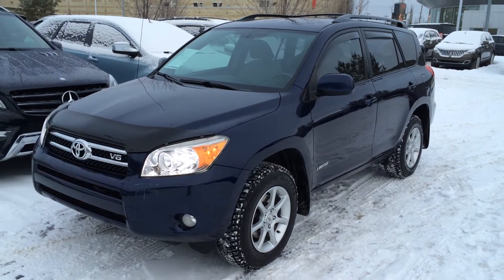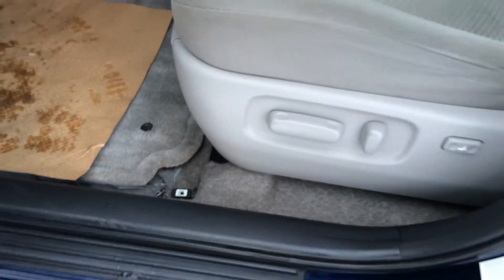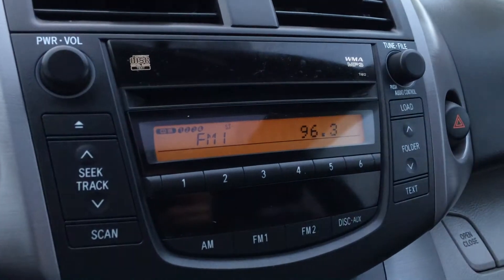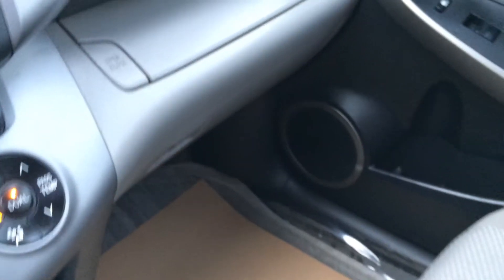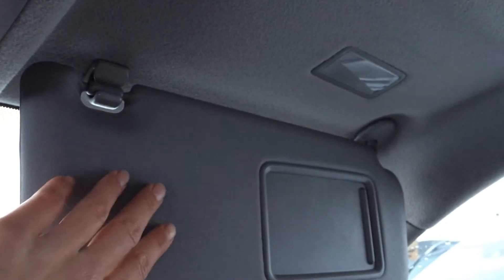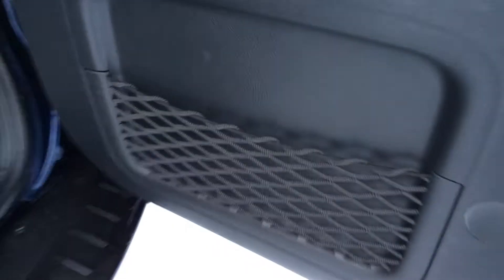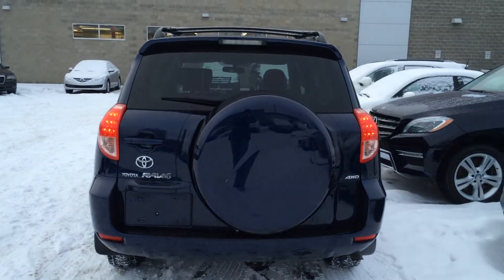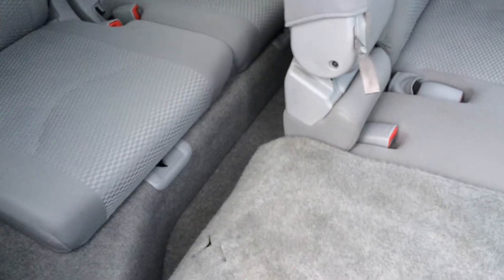Used Blue 2007 Toyota RAV4 4WD V6 Limited Review | Drumheller Alberta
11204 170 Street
Edmonton, Alberta
T5S 2X1

This is a 2007 Toyota RAV4 4WD 4dr V6 Limited with 5-Speed A/T transmission Blue[08S6,Nautical Blue Metallic] color and Ash interior color.  This video is recorded and uploaded by cDemo Mobile Inspector